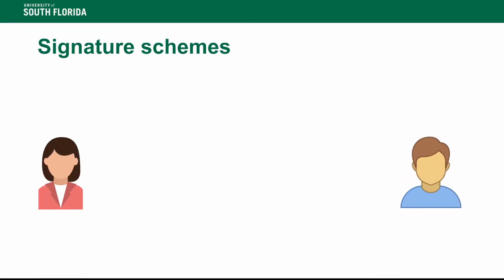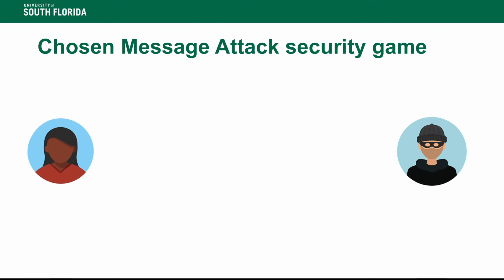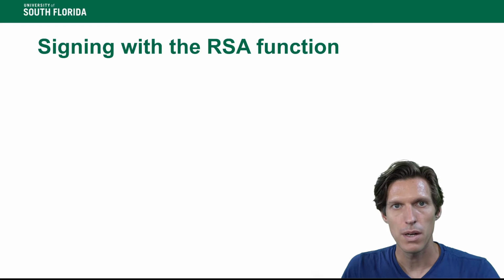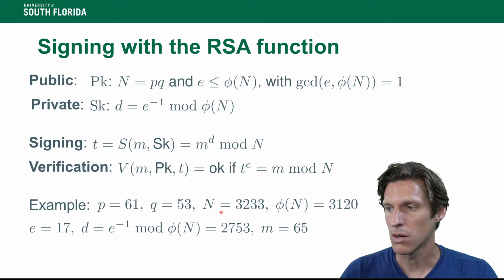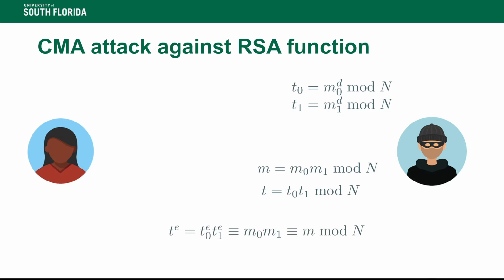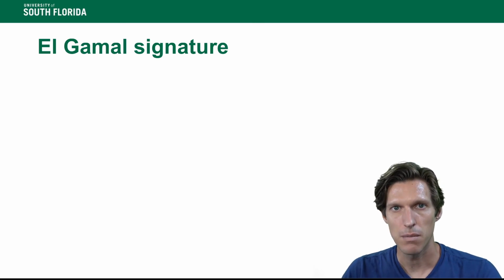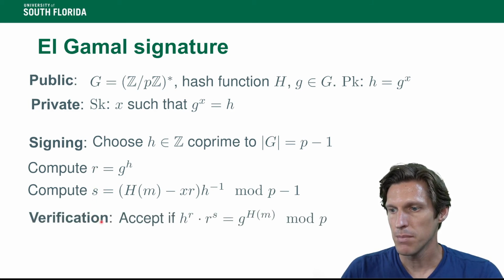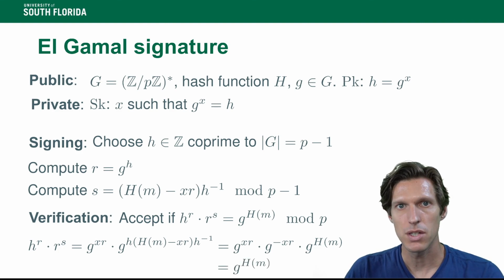Digital Signatures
This video is part of a module on Public Key Cryptography.